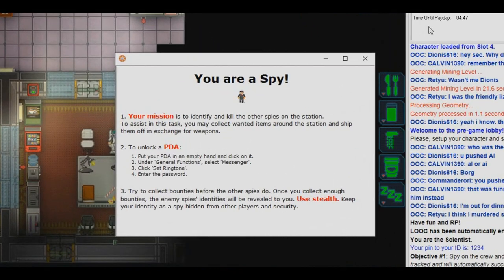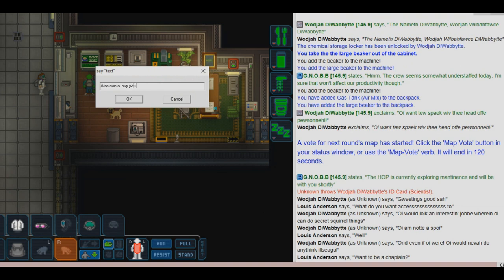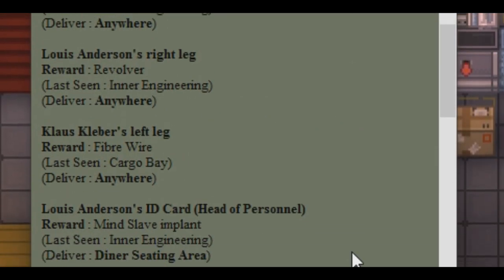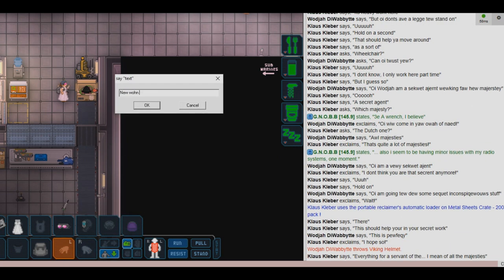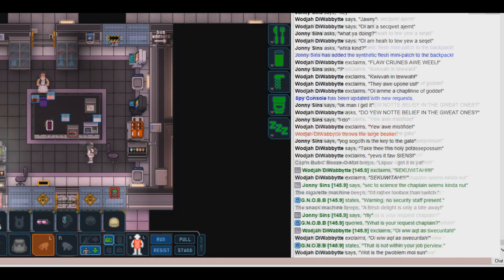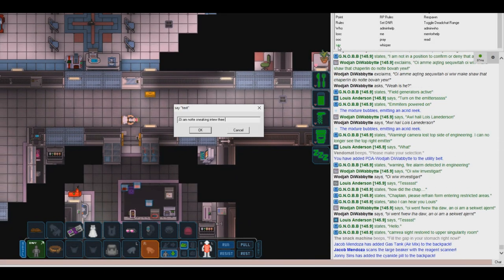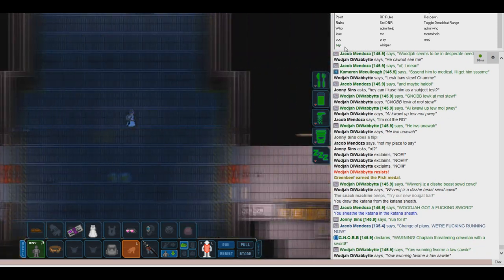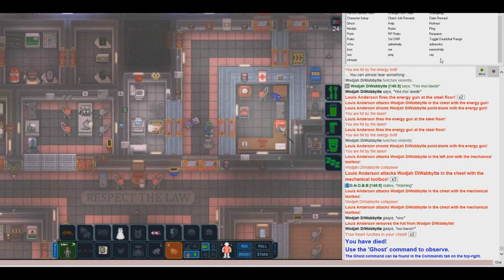How to Be a Spy - Space Station 13 - Goonstation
How to be a Spy a tutorial on how to be the best spy on Space Station 13. In this game on the Goonstation Server, I play Wodger DiWabbytte as an Elite Spy, working to ensure that his mission is accomplished!

Goonstation is rarely inhabited by Spies so it's really rare I ever get to play Spy Antag. This was possibly the most fun of my entire SS13 stint, and I loved every minute of it! Space Station 13 is one of the best games I've ever played, and you should check it out at some point! I highly recommend Goonstation for it's low population levels and insane people.